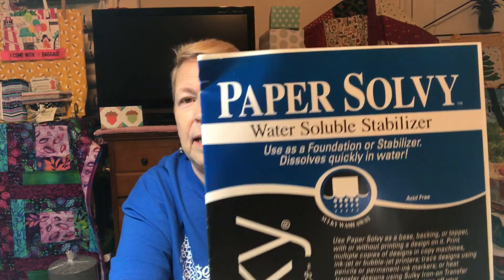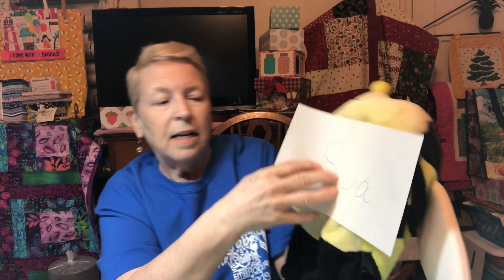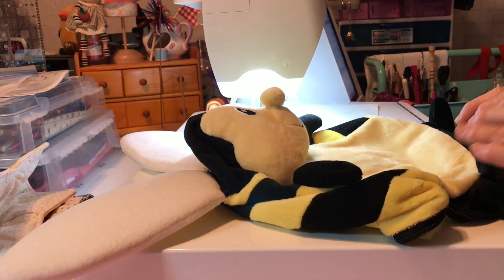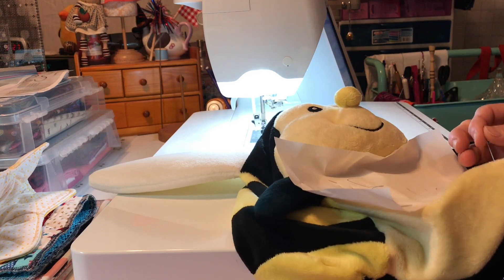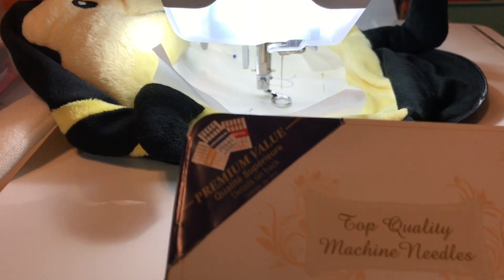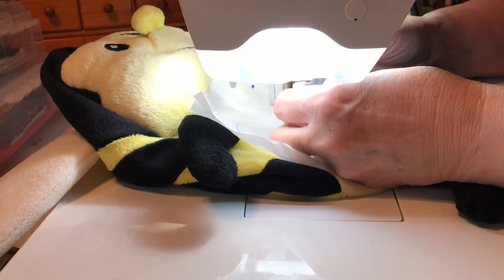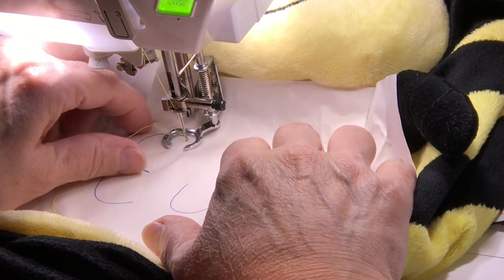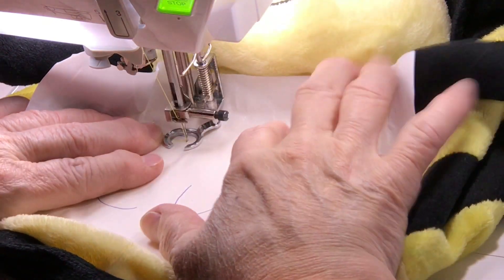Baby Bumble Bee Embroidery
Thank you for joining me today in my sewing room while I show you how I embroider a name on a baby bee with a regular sewing machine.  Hope you like this video.  If you'd like me to teach you more detail embroidery on a domestic machine let me know and we can do some different quilt blocks and I can go into greater detail.  This little guy was bought from the Missouri Quilt Company.

Episode: 303  My Bee Embroidery

Follow me on:
Instagram.com/kathyskutekreations